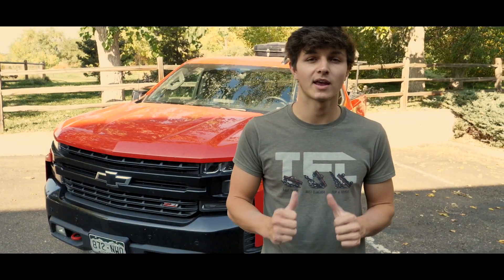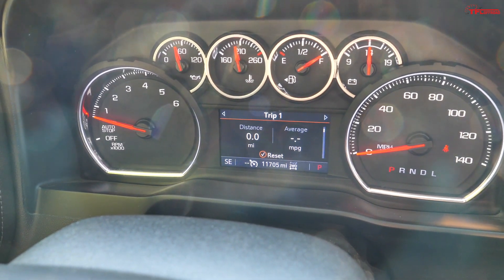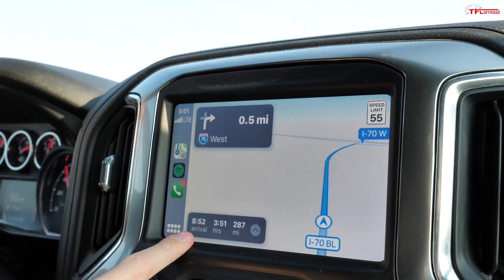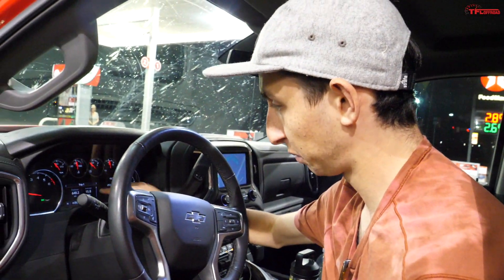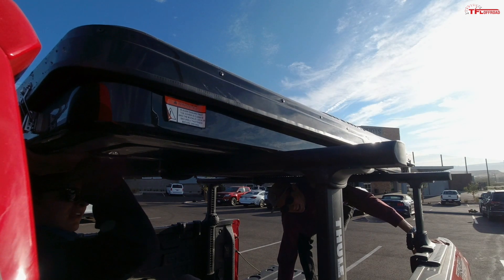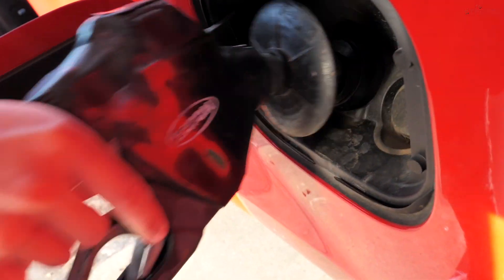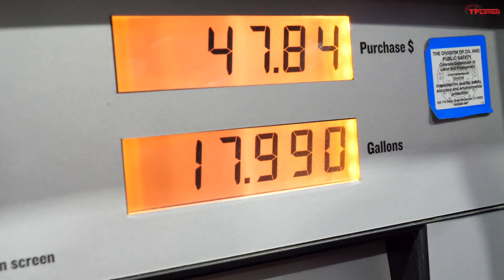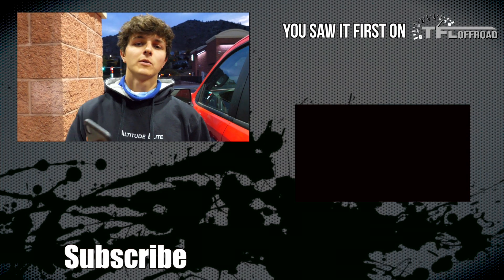Doing This to Your Truck Will Cost You Money & Kill Your Fuel Economy!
BEST DEAL OF THE YEAR! Buy 2 TFL T-shirts, get 1 FREE!

) We put our new Chevy Silverado 1500 Trail Boss to the ultimate overland MPG test. We drive over 600 miles with the RoofNest bed tent in its highest position and over 600 miles with it in the lowest position. The different in MPG is striking.